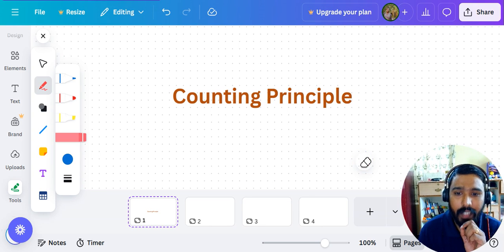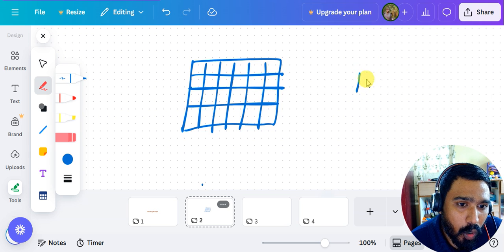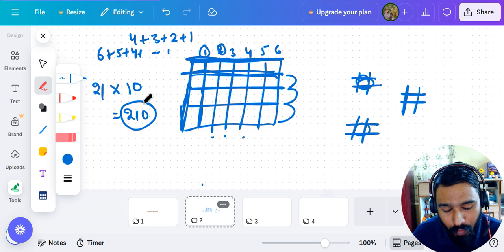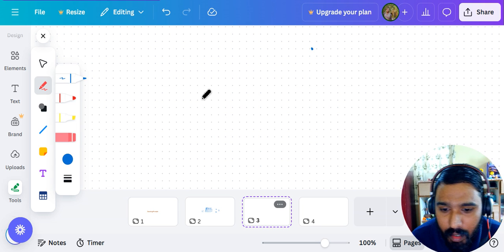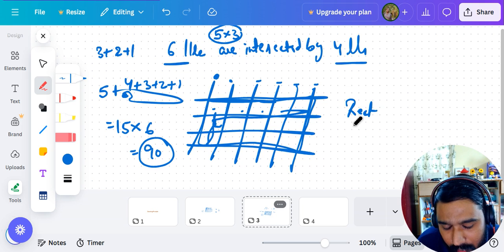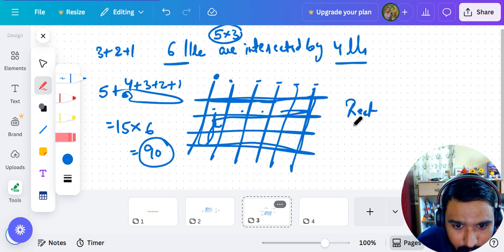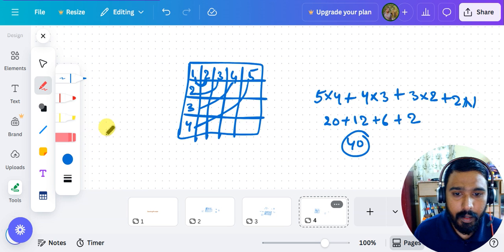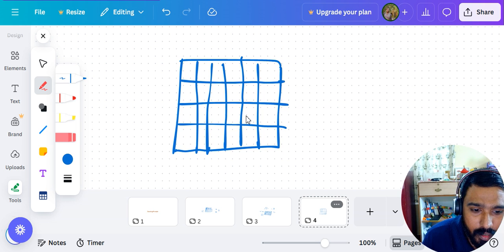Day 11.1 | 18th July 2025 | Counting Figures | Aptitude Meditation Series | 365 Days Challenge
📝 Description:
Welcome to Day 11.1 of our 365 Days Aptitude Meditation Challenge!
In this session, we dive deep into Counting Figures — a crucial topic in visual reasoning and competitive exams. Whether you're preparing for SSC, UPSC, CAT, banking, campus placements, or simply building your logical thinking, this practice will sharpen your observation and analytical skills.

🌟 Take a moment, breathe, and meditate with numbers and patterns — let’s make aptitude a daily habit.

📅 Date: 18th July 2025
📌 Topic: Counting Figures (Visual Reasoning)
🎯 Series: Aptitude Meditation (Day 11.1)